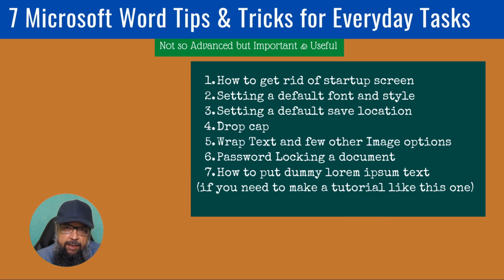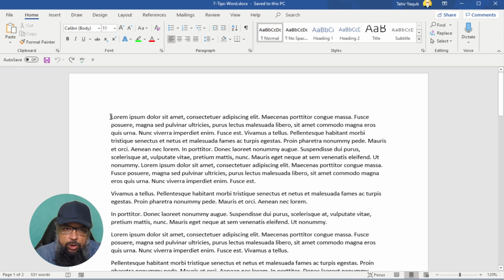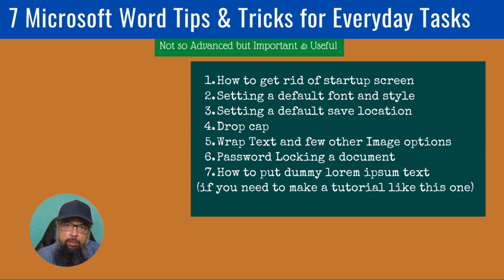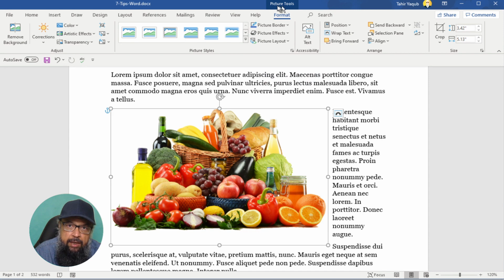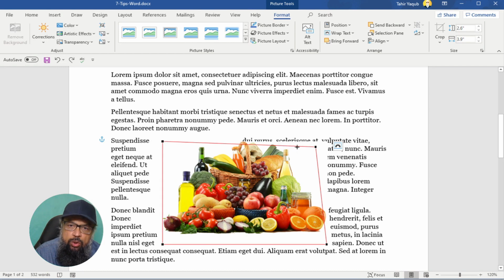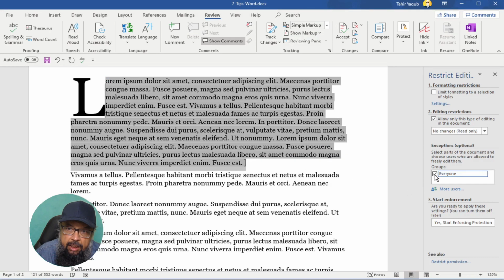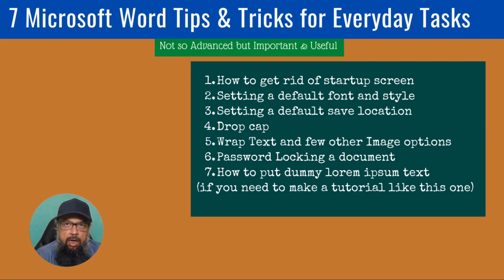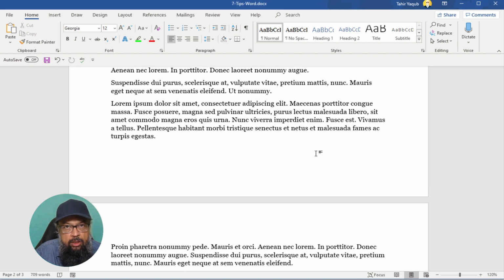7 Microsoft Word Tips and Tricks for Everyday Tasks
In this video you will learn 7 Tips and Tricks of Microsoft Word which are focused on everyday tasks. Here is the time stamp:
Introduction 00:00
Tip 1: Getting rid of Word Startup Screen 00:57
Tip 2: How to set default font in Microsoft word 02:11
Tip 3: How to set default save location in Microsoft Word 03:29
Tip 4: Drop Cap 04:07
Tip 5: How to insert pictures in Microsoft Word, wrap text, styles etc 05:15
Tip 6: How tp password protect a document in Microsoft Word 07:40
Tip 7: How to put lorem ipsum dummy text in Word document 10:37